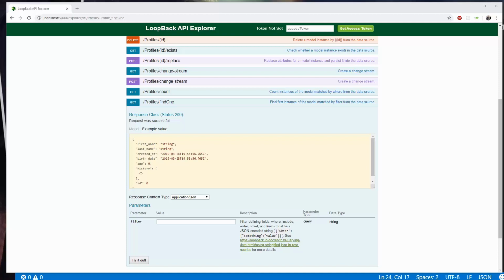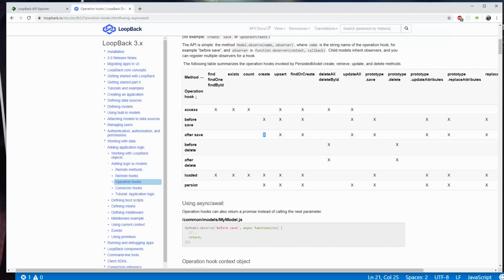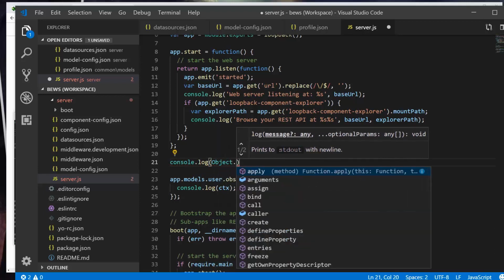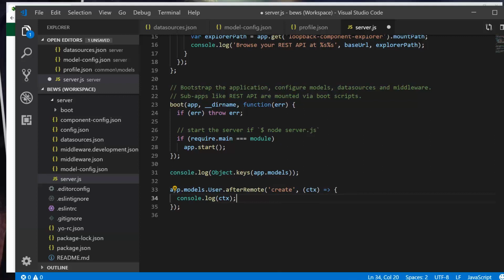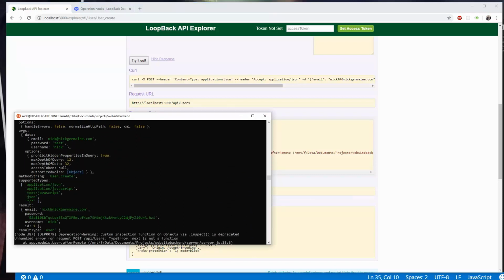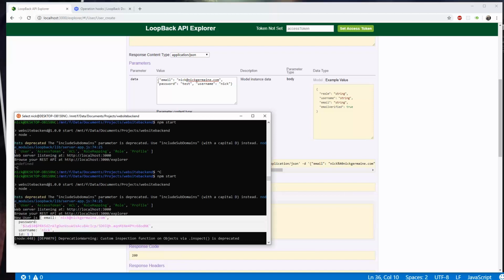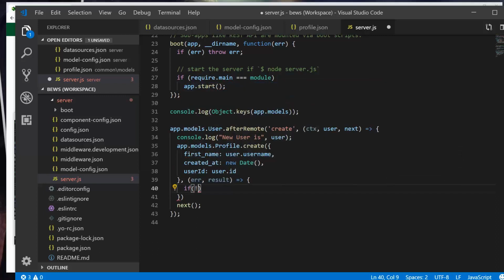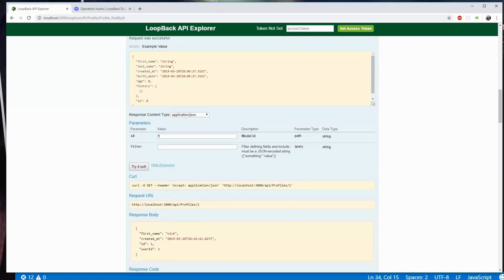24-THE COMPLETE FULL-STACK JAVASCRIPT COURSE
Part 3-3: MODEL OBSERVERS. Published online by freelance web developer Manuel Ortega Abis. Visit his official website at manuelabis.com. Thank you.